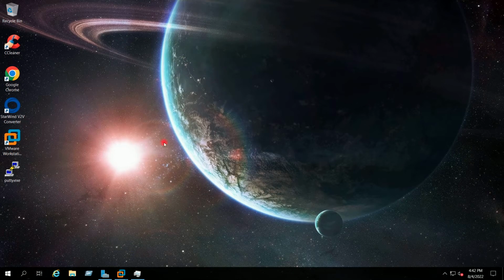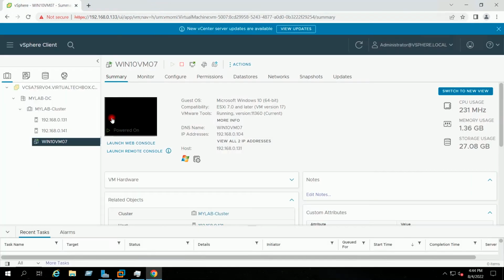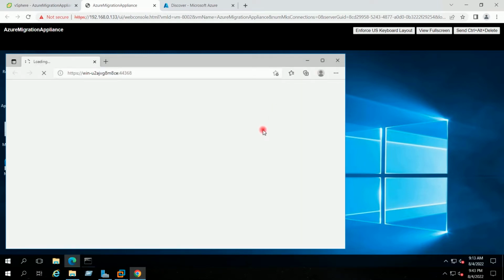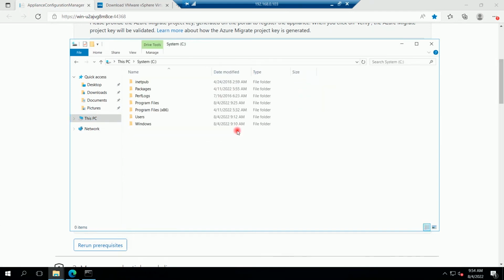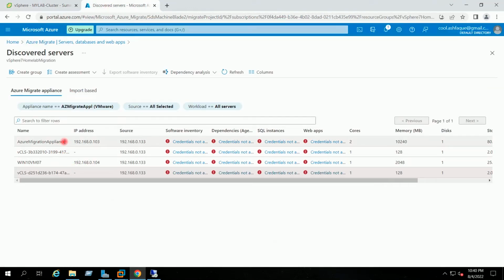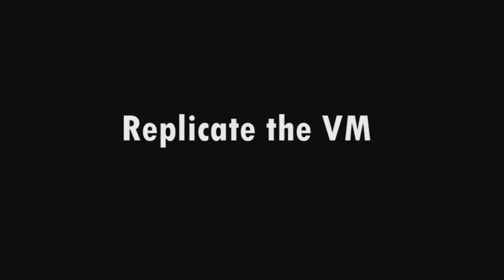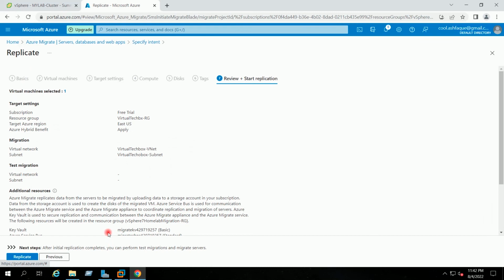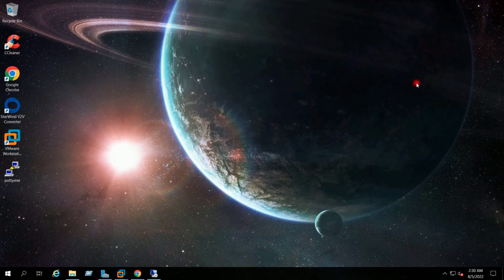VMware to Azure Migration Step by Step | Azure Migrate VMware Step by Step | On-Premise VM to Azure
In this video, I will show you vmware to azure migration step by step(azure migrate step by step or azure migrate tutorial). This video explains azure migrate server migration tool(azure migrate vmware step by step or azure migrate discovery and assessment). This video is about azure migration from on premise(azure migrate tool step by step or on premise vm to azure migration).

azure migrate tool
how to migrate on premise vm to azure step by step
azure migrate appliance setup
azure migration tutorial
azure migrate on premise server
on premise to azure cloud migration
on premise vm to azure migration
azure migrate assessment step by step
azure site recovery vmware to azure
application migration from on premise to azure cloud
migrate on-premise servers to azure cloud
on-premise to azure cloud migration step-by-step
on-premise to azure migration step by step
Azure Administrator
AZ 104